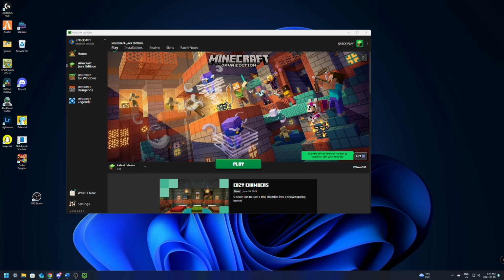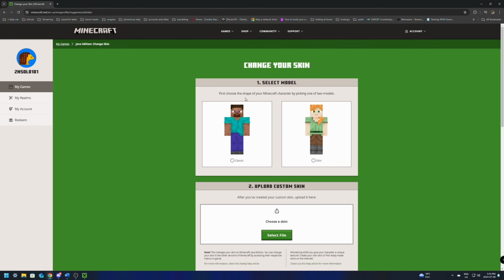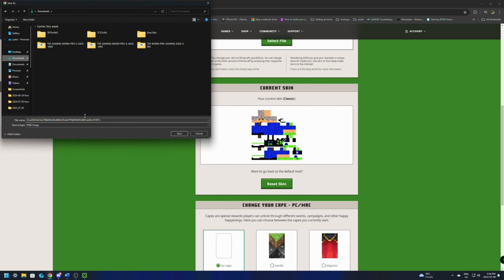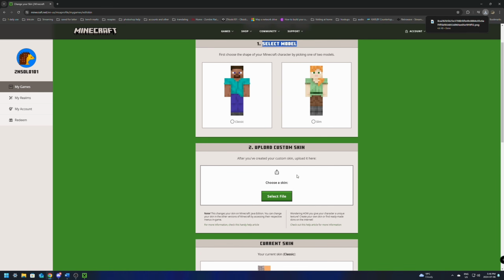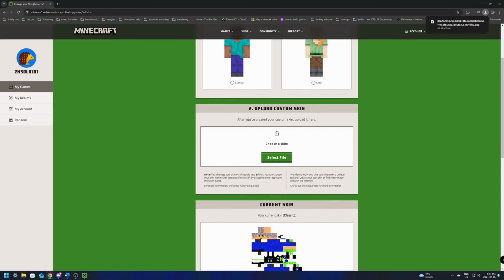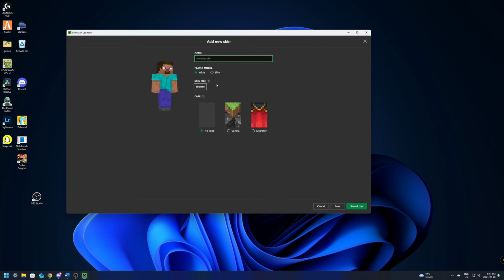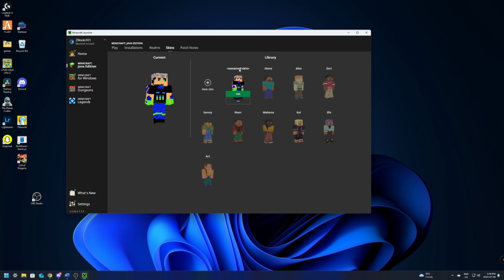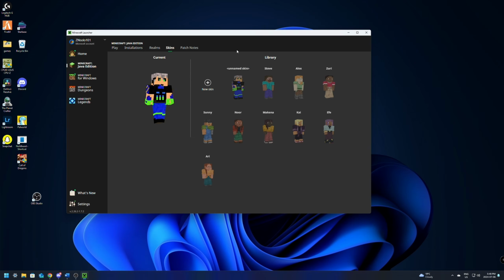How to find your minecraft skin and save it